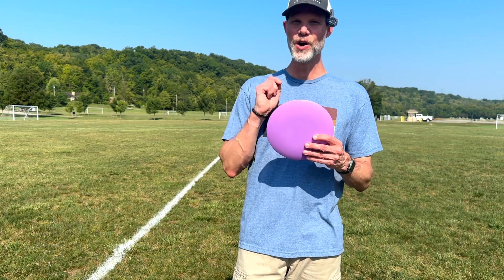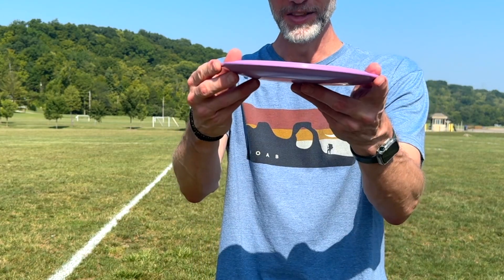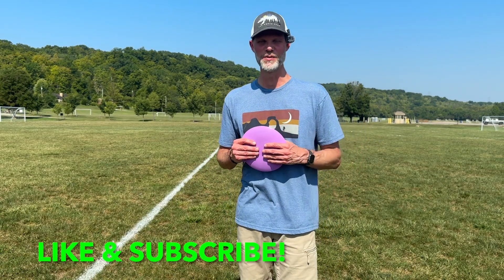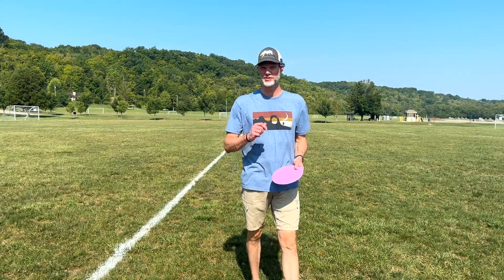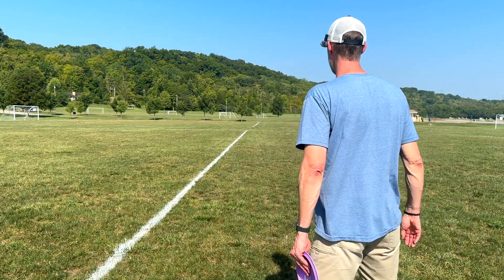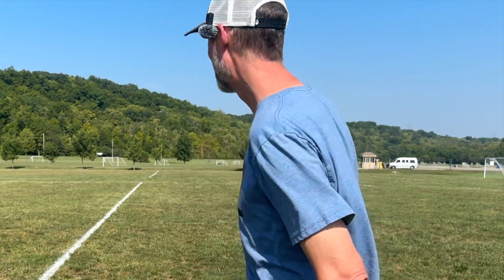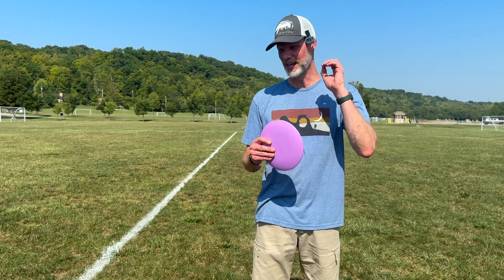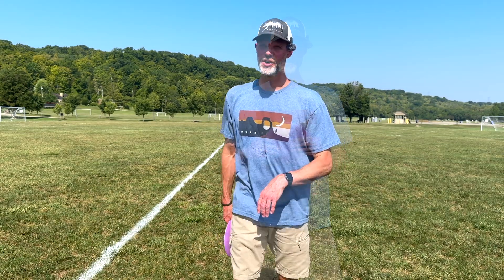Trash Panda Ozone Review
Looking for a flippy, stable to understable fairway driver to add to your bag? Watch this review to see if the Ozone is the disc you need.